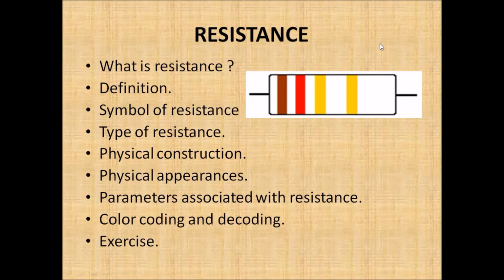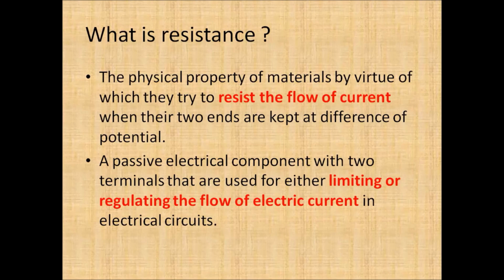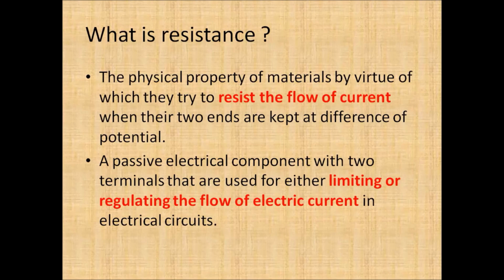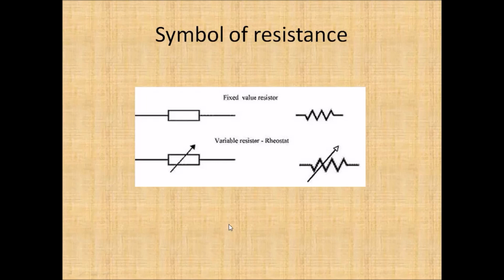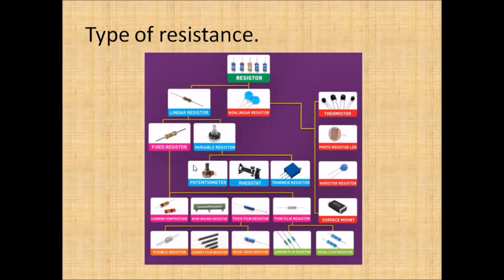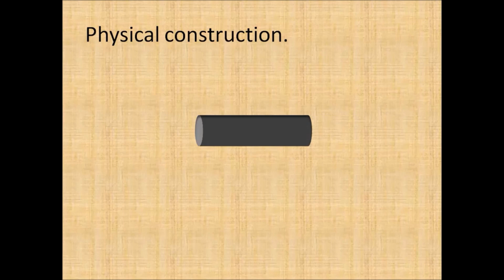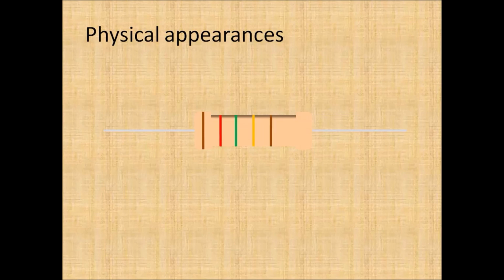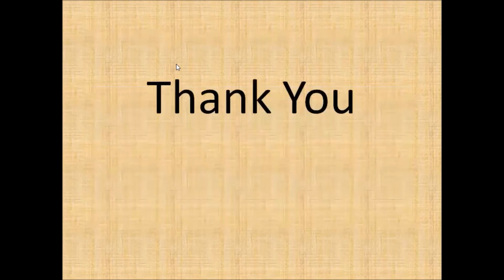Introduction to Resistance Part I